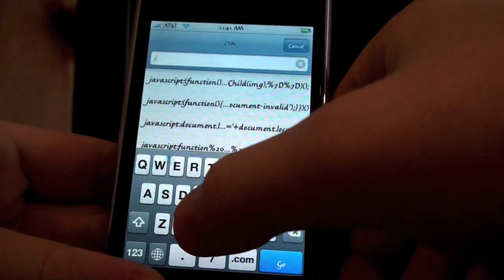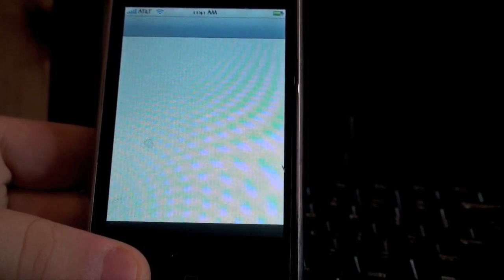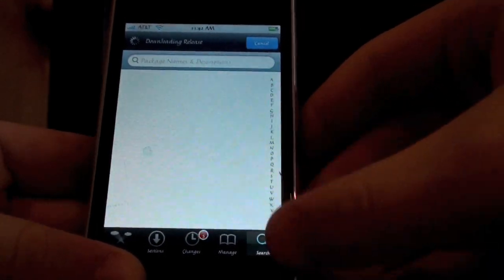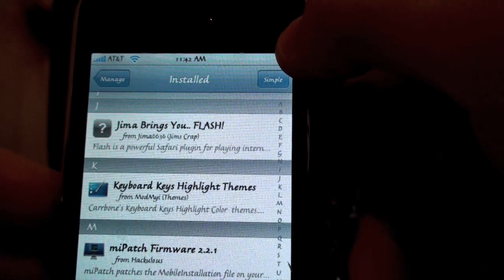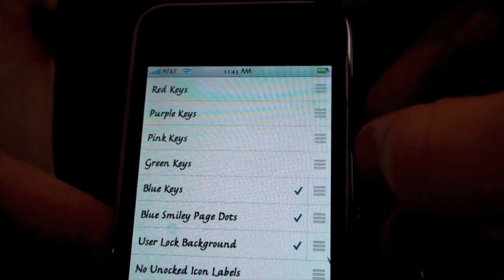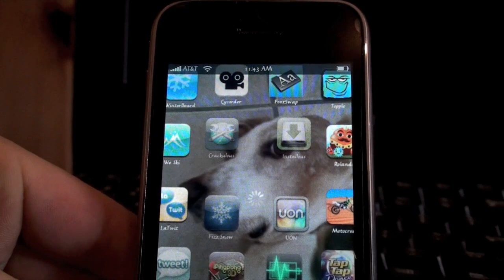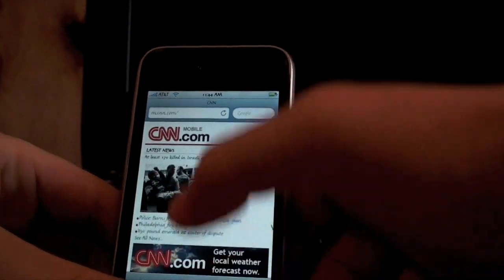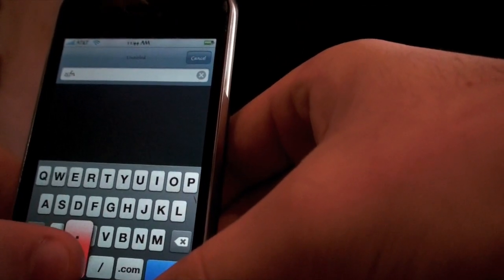Keyboard Highlight Hack for iPhone or iPod Touch.